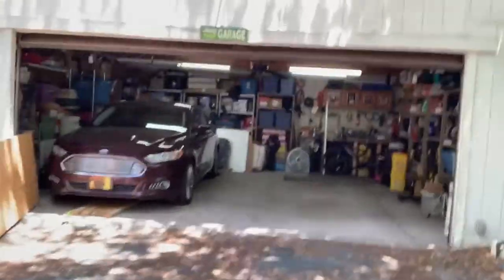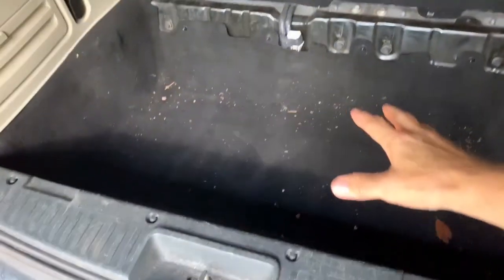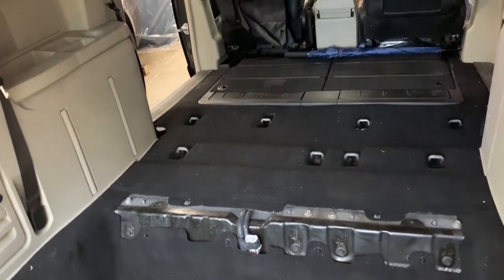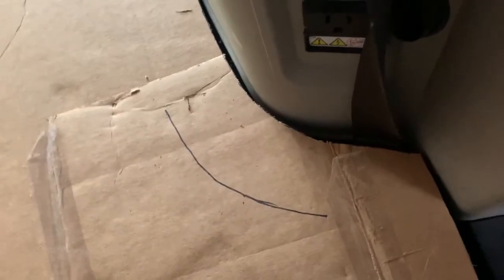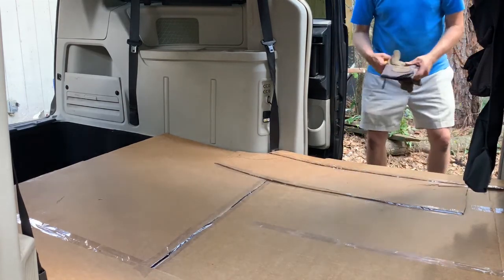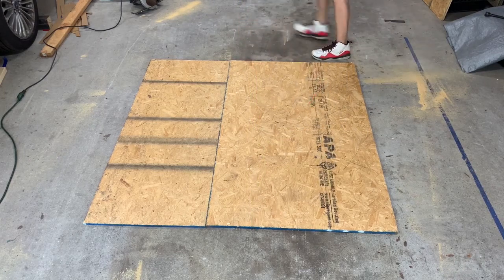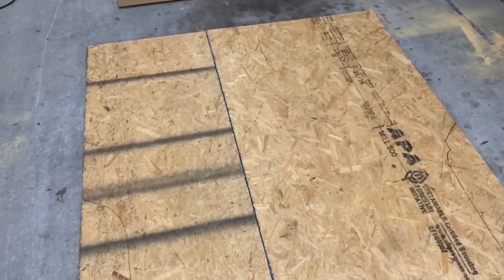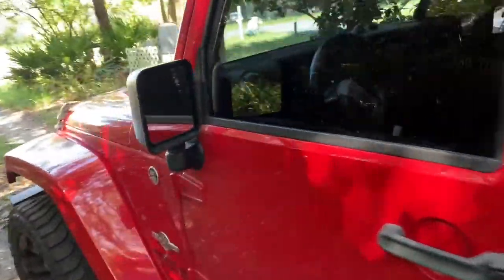Minivan to Camper Conversion - Cutting the Floor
We are converting our Minivan to a Micro-camper to enable us to travel our country as well as go on short camping trips.  In this video we make a pattern and cut the wood for the subfloor of our Minivan camper.